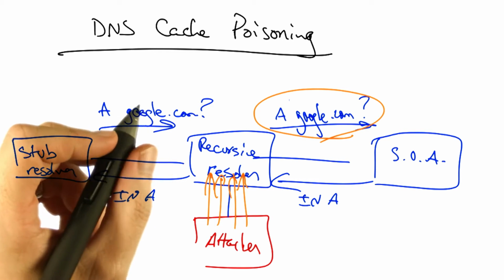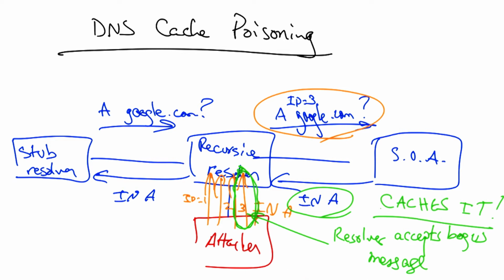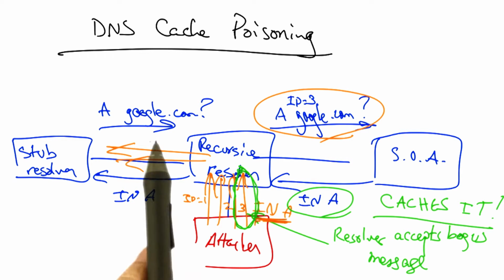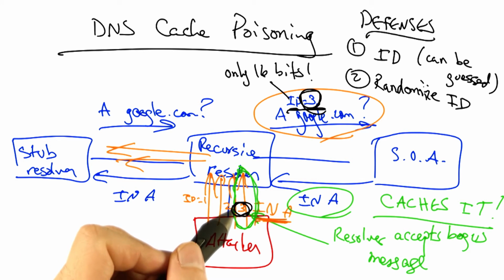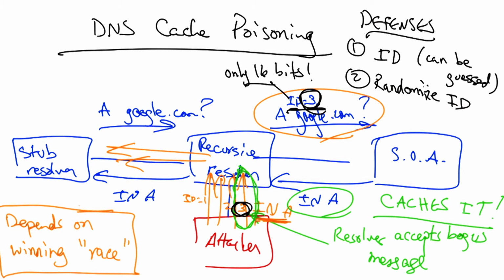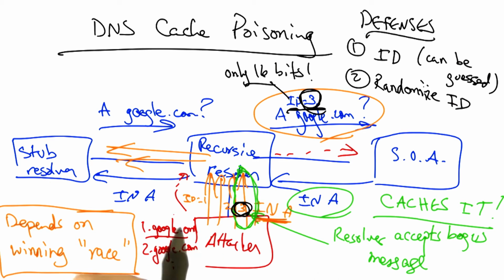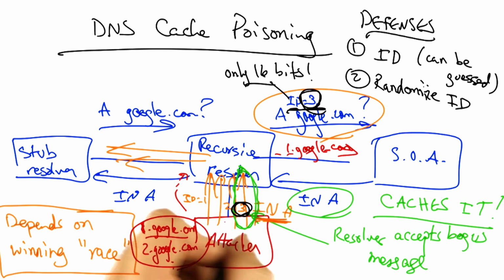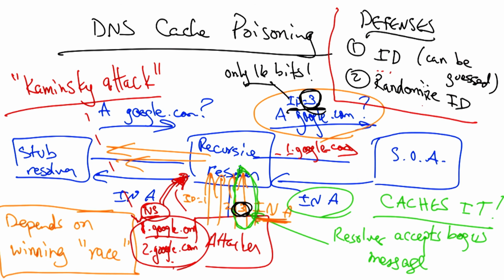Networking Security Intro - Georgia Tech - Software Defined Networking